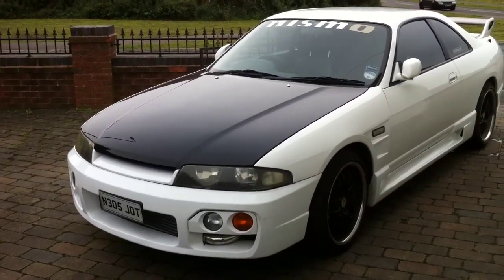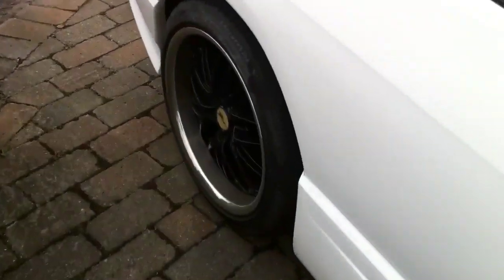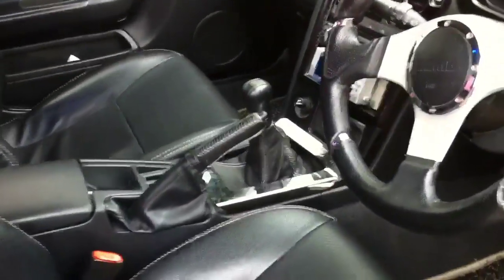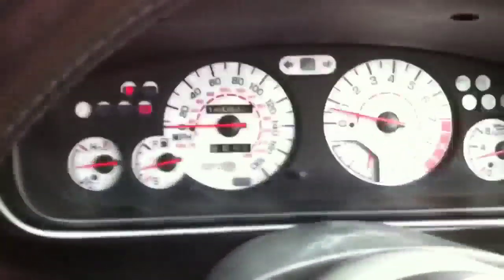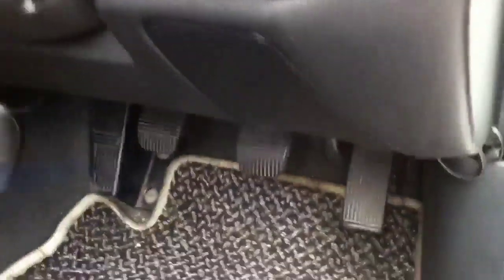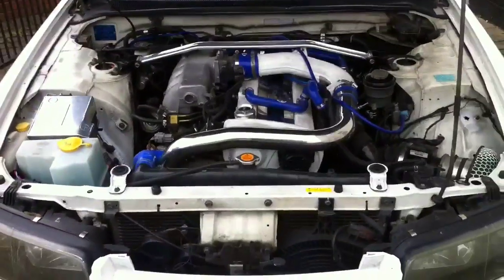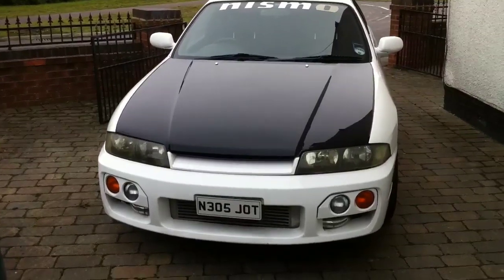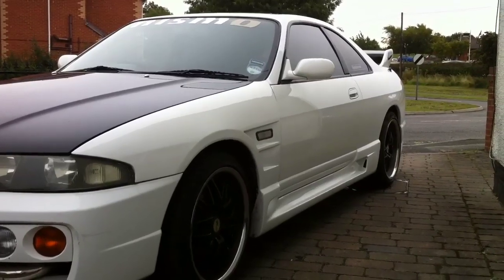Nissan Skyline R33 GTST Walk Around and Drive - Spec 2 - 360bhp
Quick look around my 1996 R33 Nissan Skyline and a short drive. Spec list is in the clip.